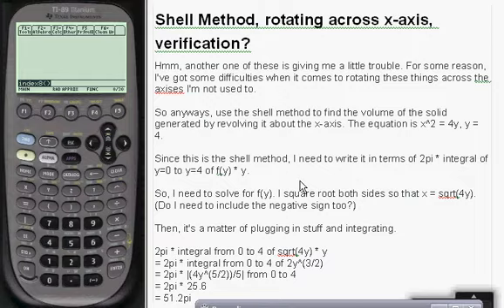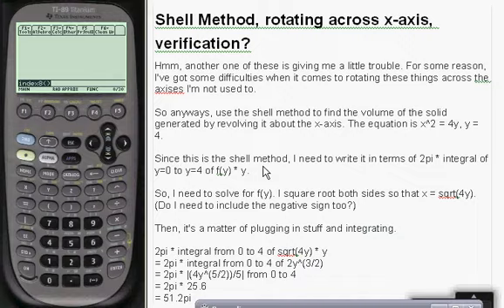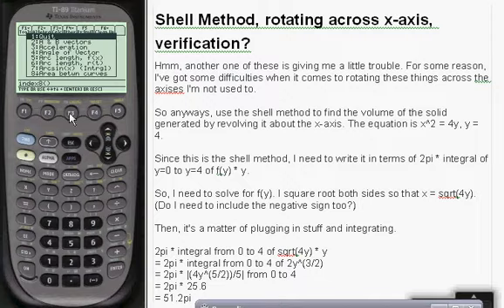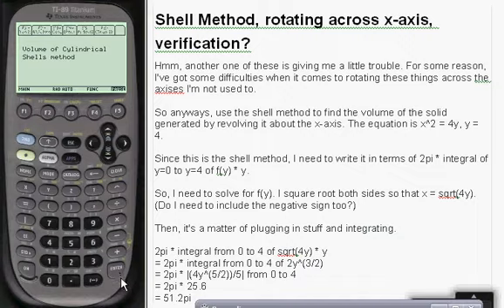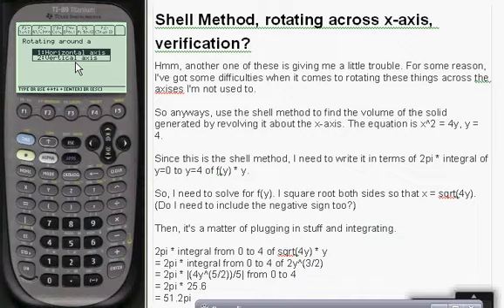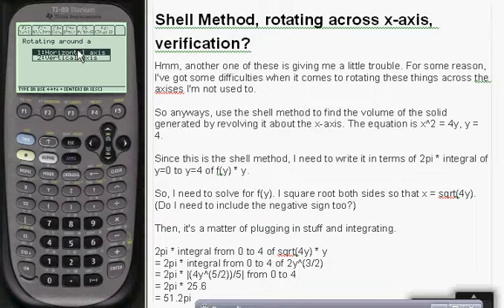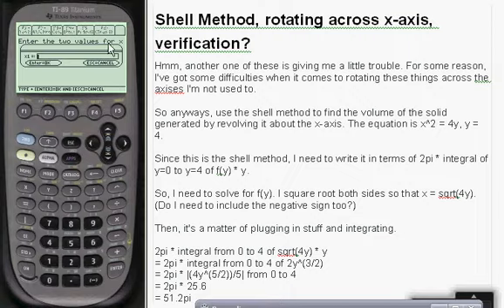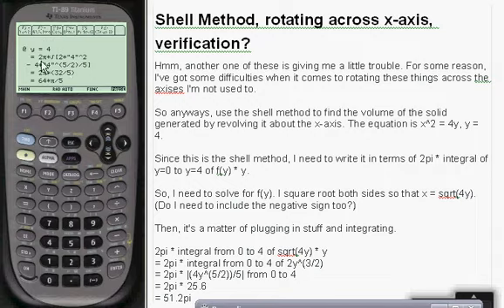Shell Method, about the x-axis, x^2=4y, y=4